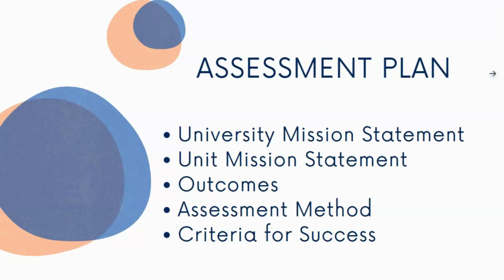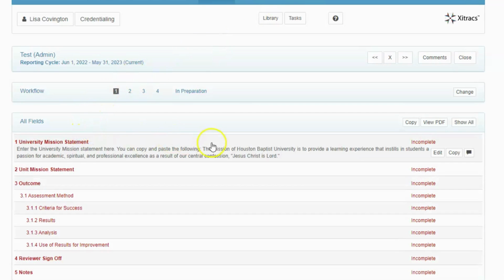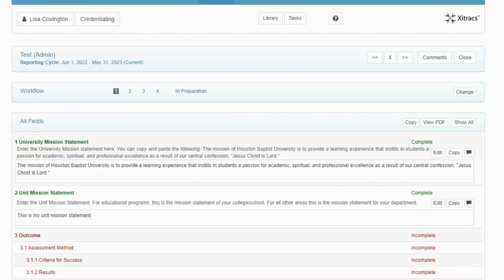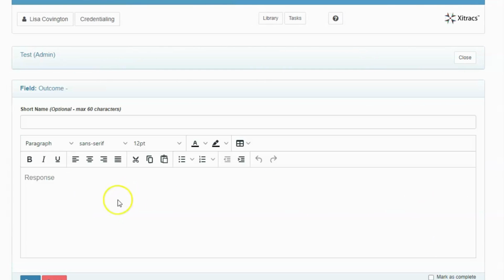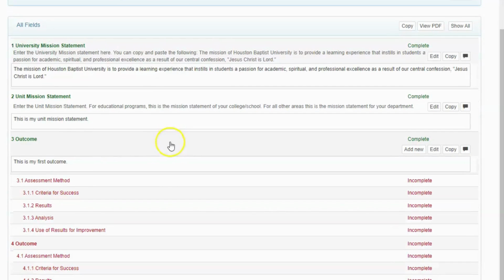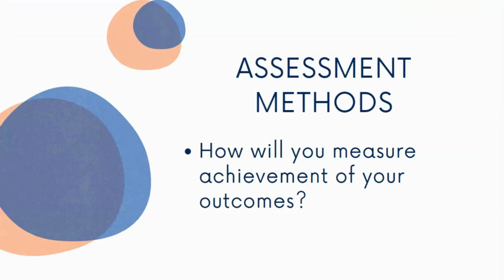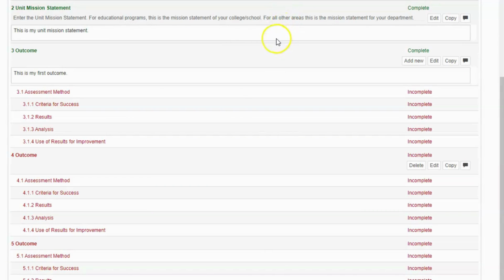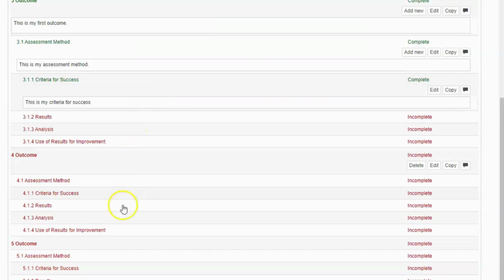Writing Your Assessment Plan in Xitracs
This video walks step by step how to enter an assessment plan into Xitracs for administrative units at HBU.